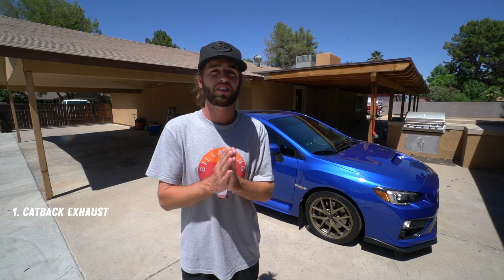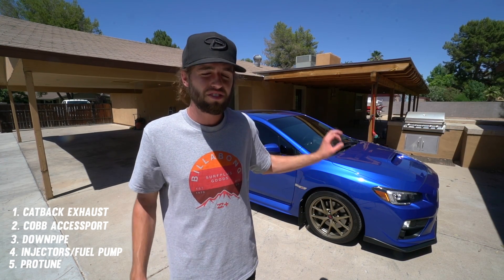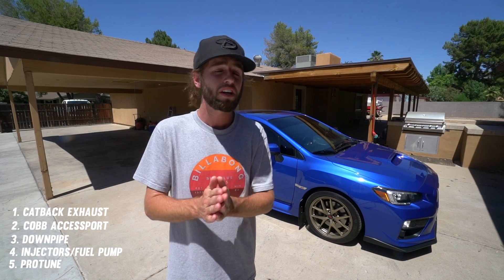Top 5 Subaru STi Mods in 60 SECONDS!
My Camera Equipment